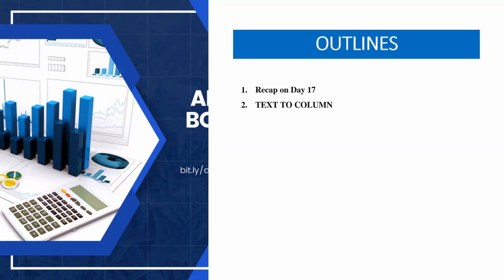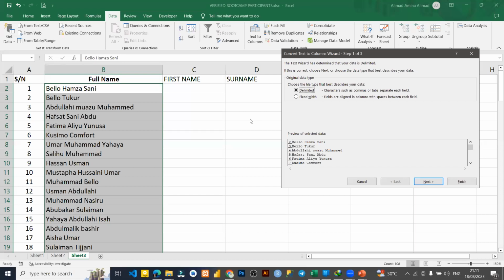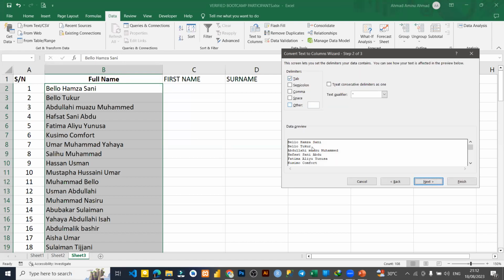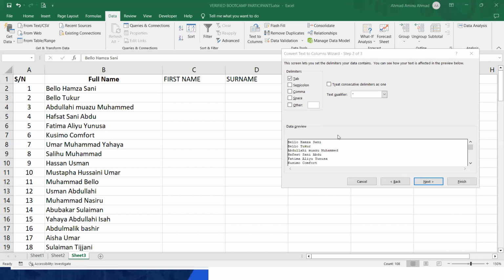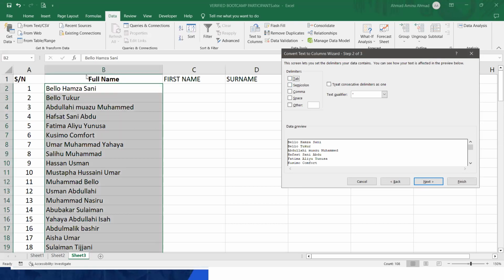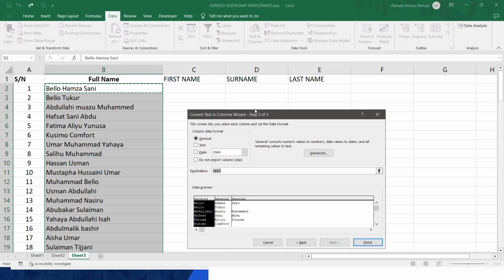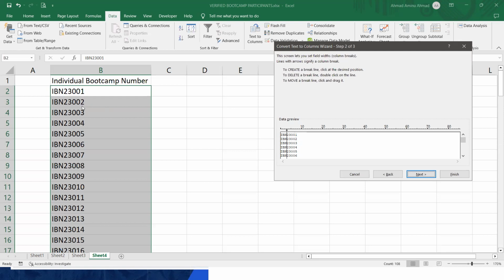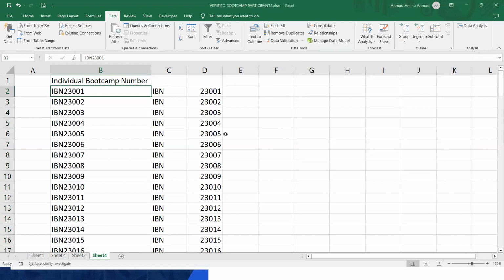DAY 18 DATA ANALYTICS BOOTCAMP 2 0